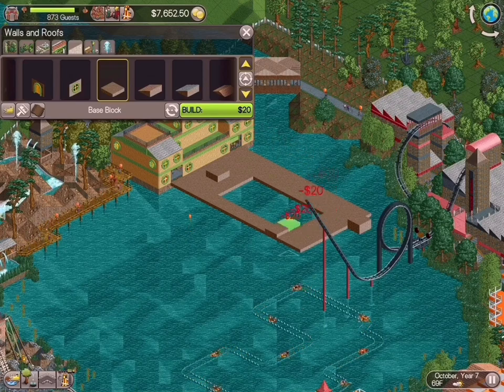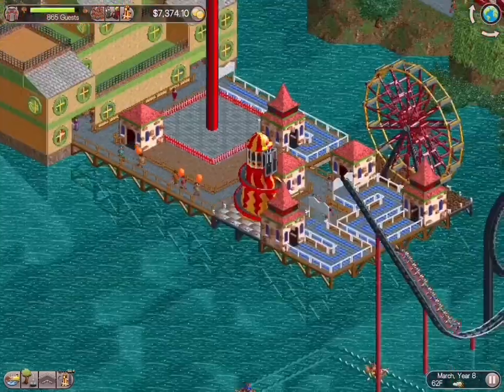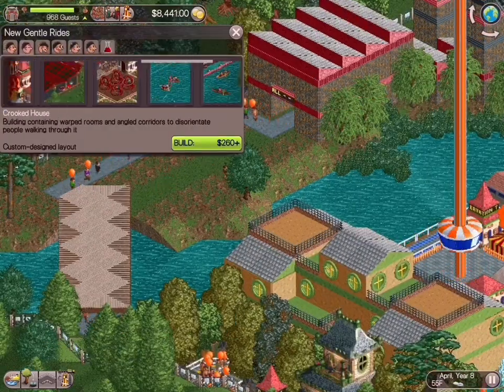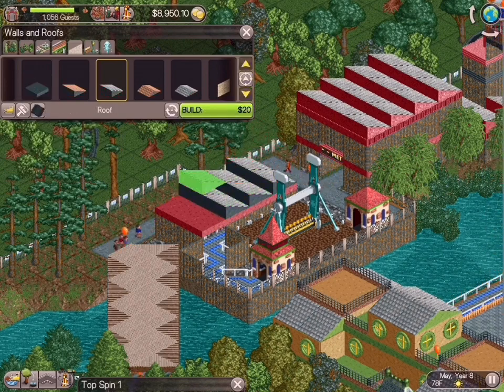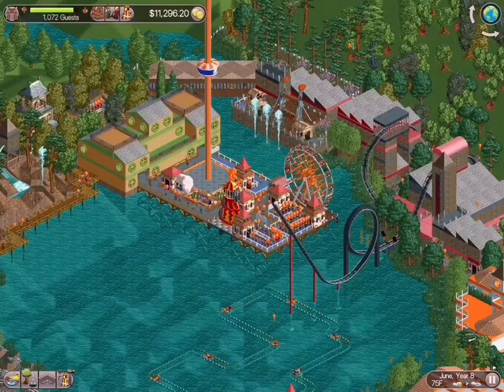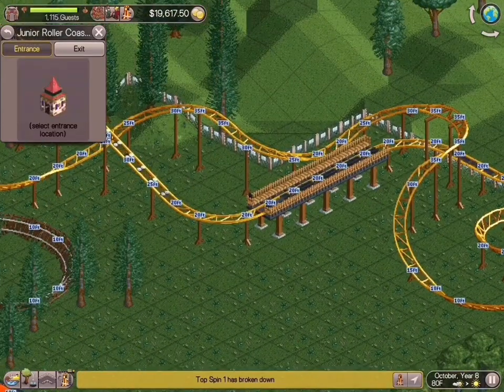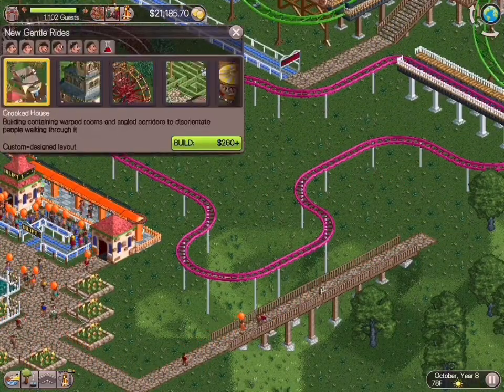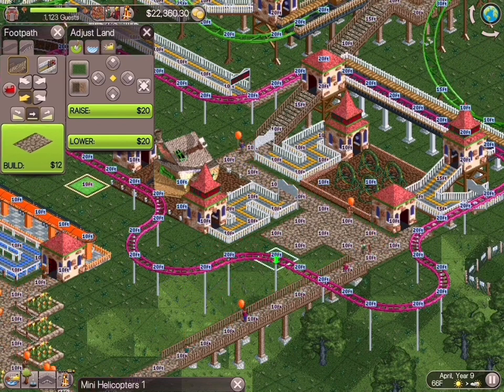RCT Classic Scenario Series | Episode 8 | How To Beat Leafy Lake Part 4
In the EIGHTH episode of the Roller Coaster Tycoon Classic Scenario Series, follow along while Coaster Monkey wraps up the lake front with aSteel Pier, and the heads off into the unknown with a giant Children’s Area!

Wanna get your park rating to 999 and KEEP IT THERE?

Follow along in my BRAND NEW SERIES where we play RCT CLASSIC Scenario’s!  Learn all my tips, tricks and fun little secrets to creat an highly themed, over the top amusement park for yourself, while beating each scenario with Ease!